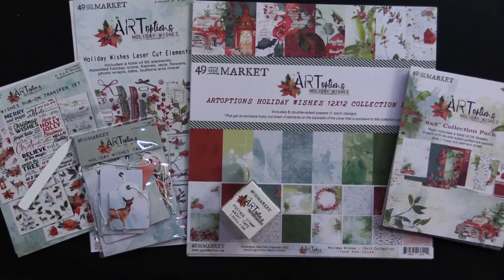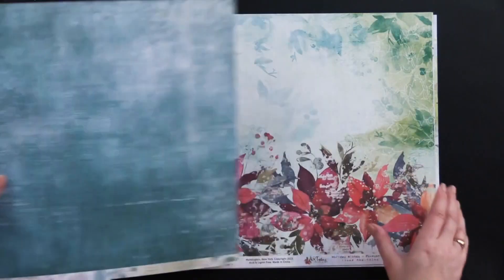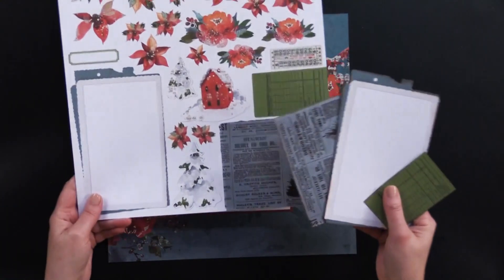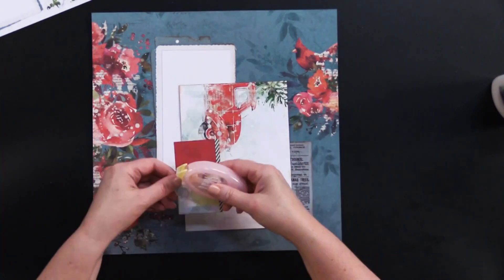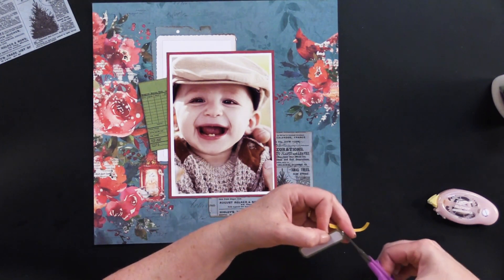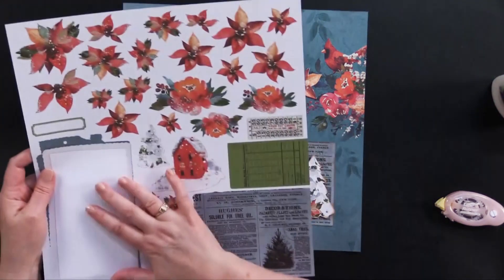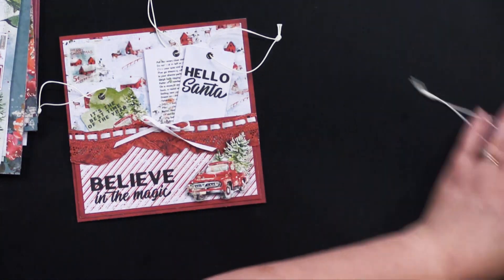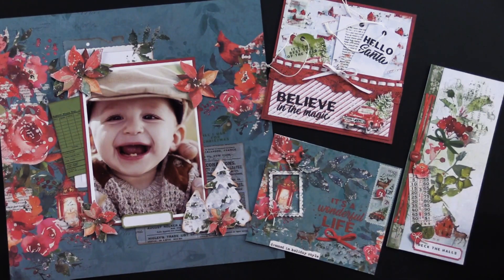4 Projects Using Holiday Wishes by 49 and Market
｡･:*:･ﾟ★,｡･:*:･ﾟ☆｡･:*:･ﾟ★,｡･:*:･ﾟ✧ :*ﾟ:*:✼✿

｡･:*:･ﾟ★,｡･:*:･ﾟ☆｡･:*:･ﾟ★,｡･:*:･ﾟ✧ :*ﾟ:*:✼✿

｡･:*:･ﾟ★,｡･:*:･ﾟ☆｡･:*:･ﾟ★,｡･:*:･ﾟ✧ :*ﾟ:*:✼✿

｡･:*:･ﾟ★,｡･:*:･ﾟ☆｡･:*:･ﾟ★,｡･:*:･ﾟ✧ :*ﾟ:*:✼✿